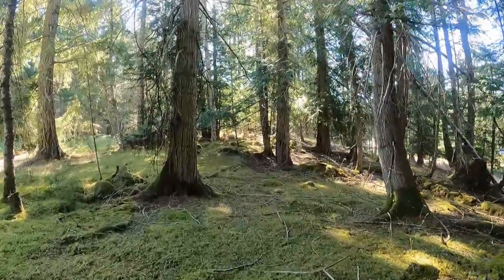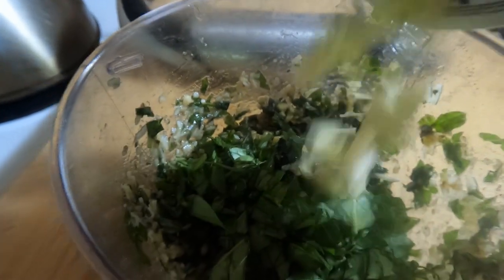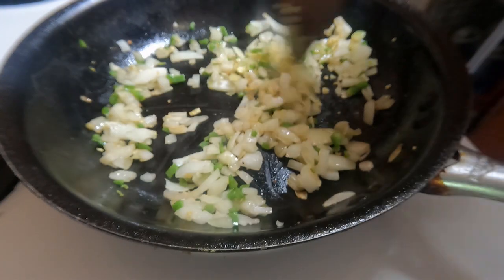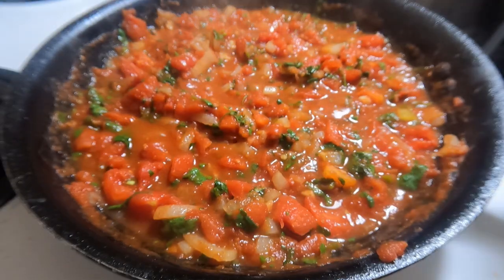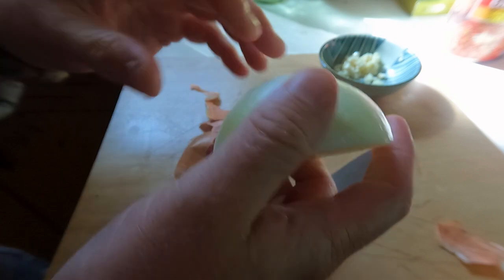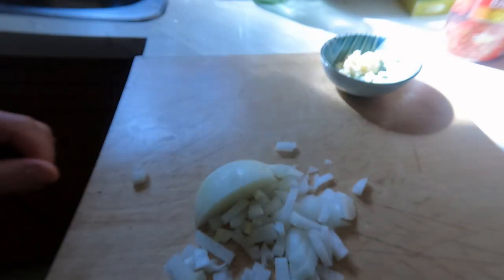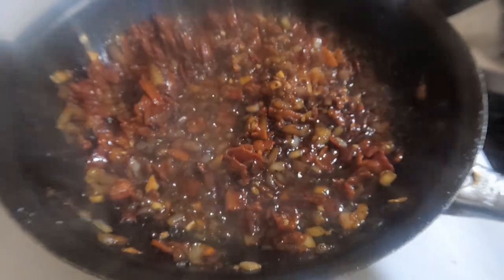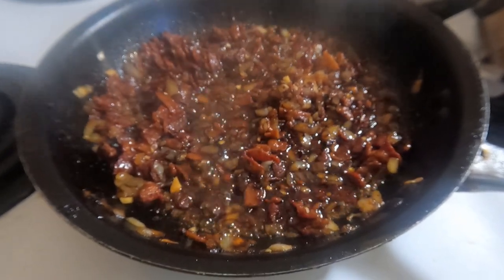3 Make-Ahead Camping Freezer Recipes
Making food ahead of time before a camping trip will make your culinary adventure an easy one while on your camping adventure. Here are 3 great make ahead of time recipes that you can whip up and toss in the freezer until it is time to hit the great outdoors.
A fresh walnut pesto that is great in pasta, or on meat or fish. A simple salsa that can go with anything you  like and a sweet and salty bacon jam, perfect for burgers on the grill or whenever you feel the need for a bacon hit.

Walnut Pesto
Ingredients

1/3 cup walnuts
2 cloves garlic, chopped
2 cups fresh basil
salt and pepper to taste
2/3 cup olive oil
1/2 cup Parmesan cheese, grated

Place walnuts in the bowl of a food processor and chop for a few seconds until nuts are coarsely chopped. Add in basil, and garlic salt and pepper. Chop for a few more seconds or until leaves begin to break down. Add oil a little at a time and chop to the consistency of your choosing and then finish with the cheese. Chopping until it is blended in. Put in freezer bags or an air-tight container. It will also keep in the fridge for a week.

Next is the freezer salsa...
Ingredients

1 tbsp oil
2/3 cup onion finely chopped
1 jalapeno with seed removed and finely chopped
2 cloves garlic, finely chopped
1 28oz can of diced tomatoes
Juice of one lime
1/2 tsp cumin
1 tsp chili powder
1/2 cup fresh cilantro, chopped

In a large saucepan heat oil over medium to high heat. Add onion, jalapeno, and garlic to the pan and cook for 3 - 5 minutes or until onion is soft. Add tomatoes, lime juice and spices to the pan and cook on medium heat to reduce the tomato juice by half. Remove from heat and if you want less chunky salsa give it a quick blend with an immersion blender. Put in freezer bags once it has cooled completely.

Bacon Jam!
Ingredients

1lb bacon, chopped into one inch pieces
1 onion, finely chopped
2 shallots, finely chopped
2 cloves garlic, finely chopped
1/2 cup brown sugar
1/4 cup maple syrup
1/3 cup apple cider vinegar (not rice vinegar that I mistakenly said in the video)
1 tsp chili powder

Cook bacon over medium heat until crispy and transfer to a plate with paper towels.
Reduce heat to medium-low and add onions and shallots. Cook stirring occasionally until onions are well caramelized. Stir in garlic, sugar, syrup, vinegar and chili powder, and of course the cooked bacon. Stir together and cook for another 10 mins. Let cool and put into freezer bags.